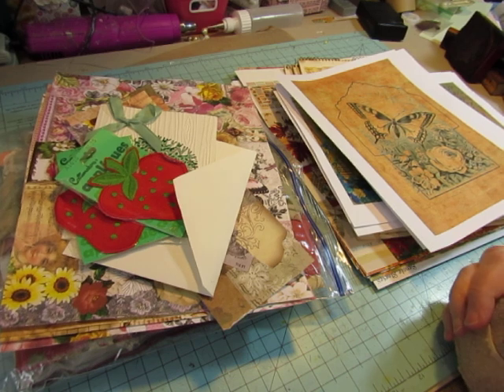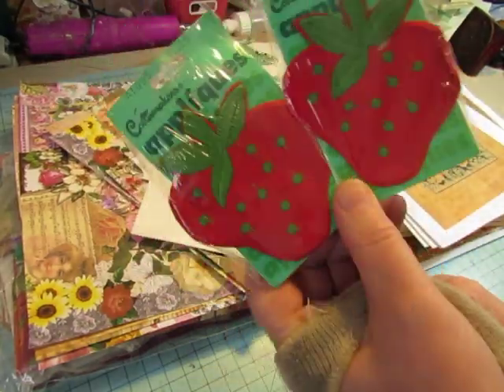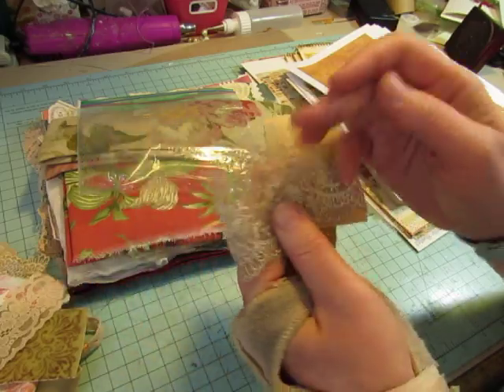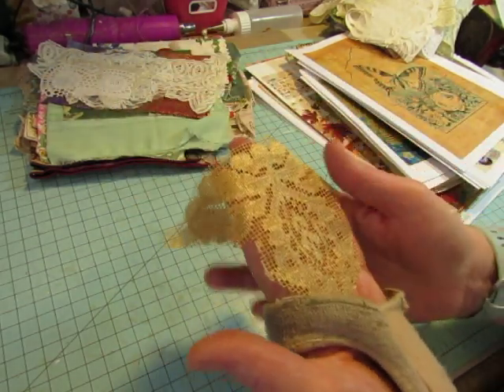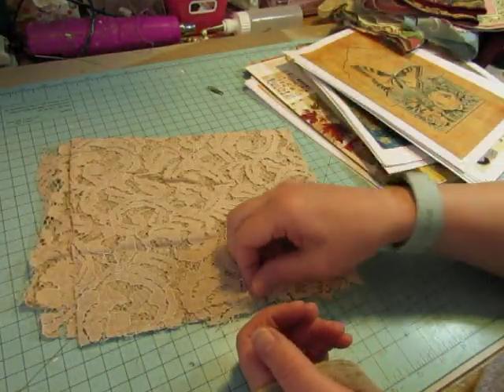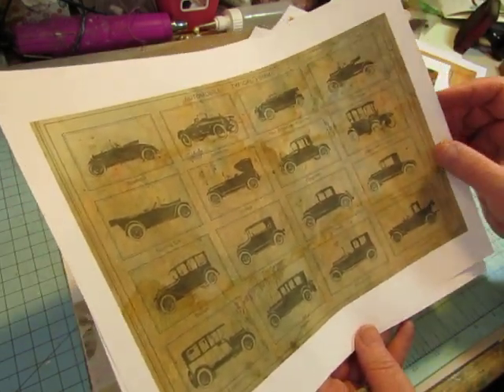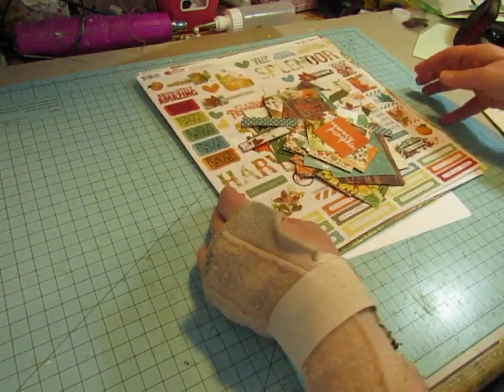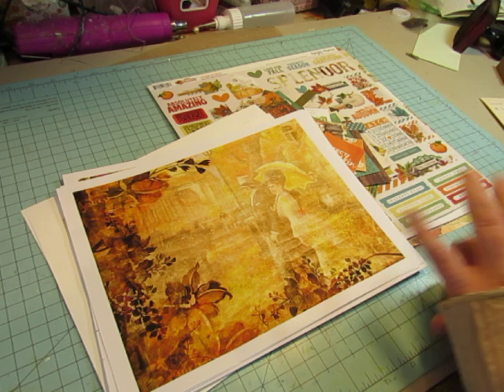Happy Mails and a Sneak Peek at My Next Project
I just want to share some fun happy mails with you, and also let you see what I'll be working on next!